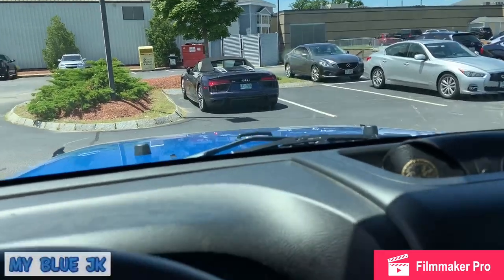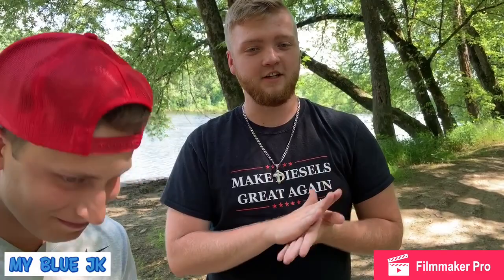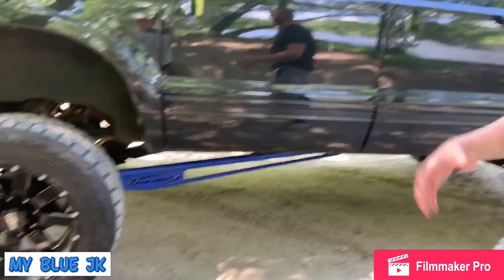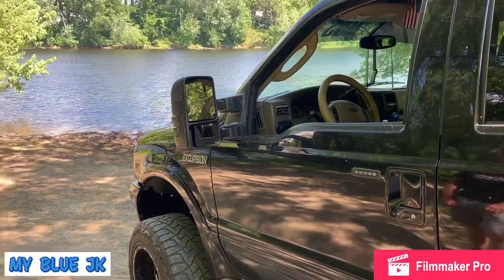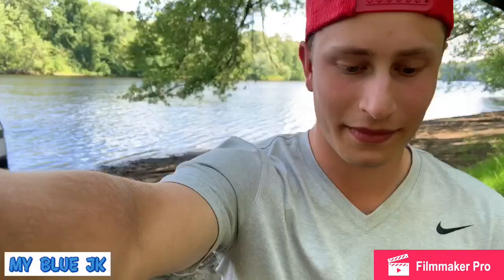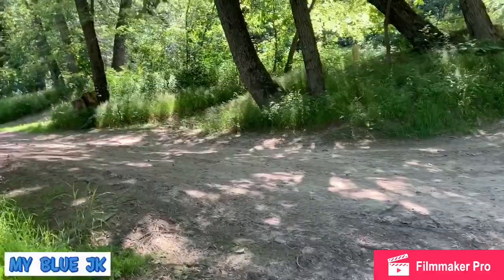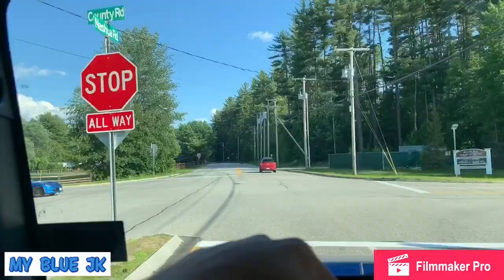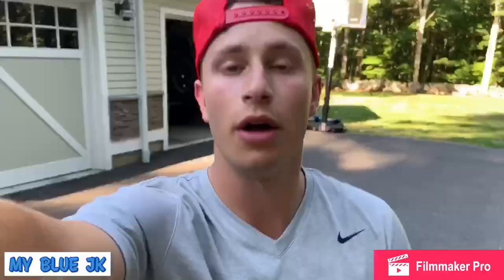FORD EXCURSION Gets Stuck in the Mud... JEEP Saves the Day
Ford Excursion goes off-road and gets stuck in the mud inches from a river!